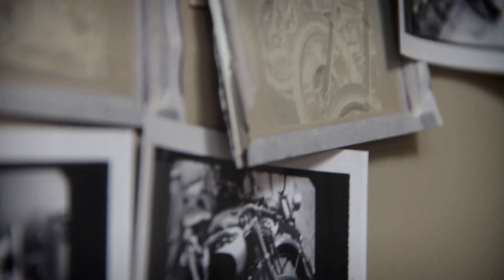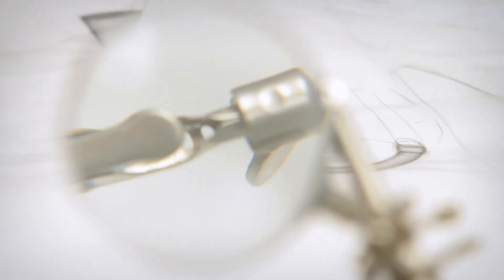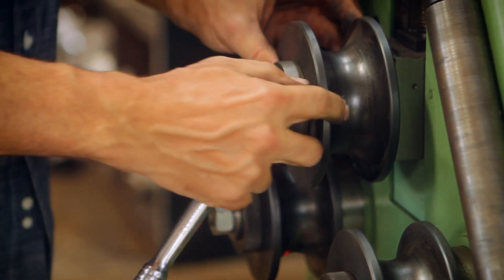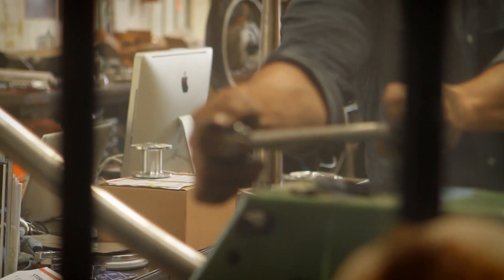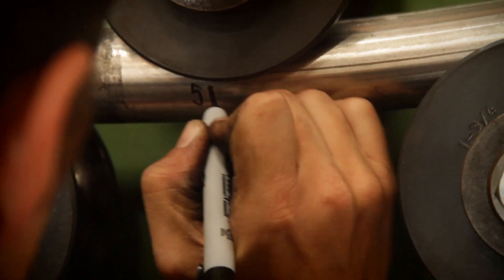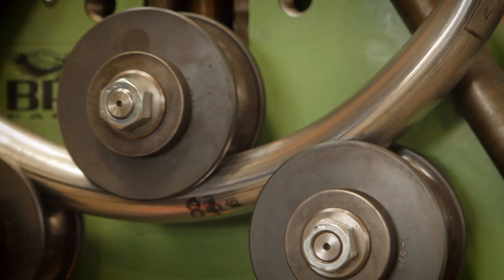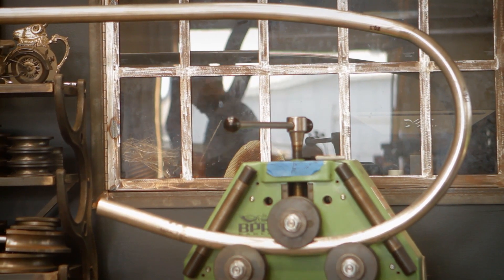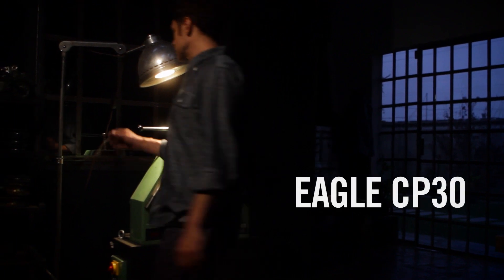Falcon Motorcycles custom exhaust pipe fabrication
Eagle Bending Machines is proud to present a video of our CP30 tube and pipe bender as used by Ian Barry of Falcon Motorcycles, Los Angeles, in the creation of his iconic one-of-a-kind motorcycles.
Eagle is honored to play its role in the fabricating of parts for these incredible machines. We feel our commitment to quality construction and dedication to important details mirrors that of the Falcon Motorcycle philosophy.